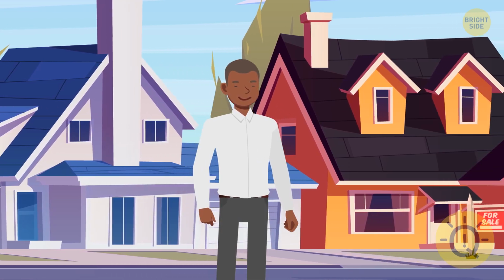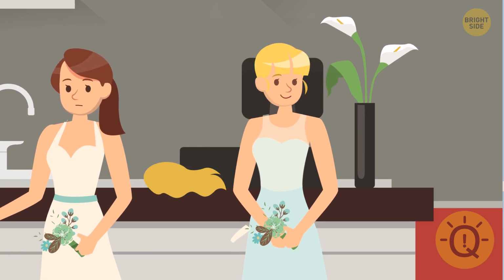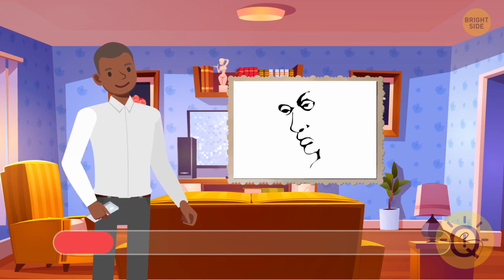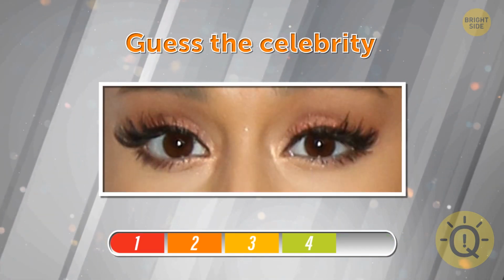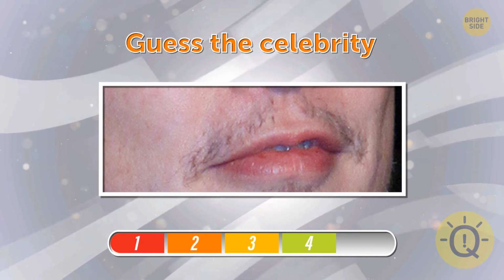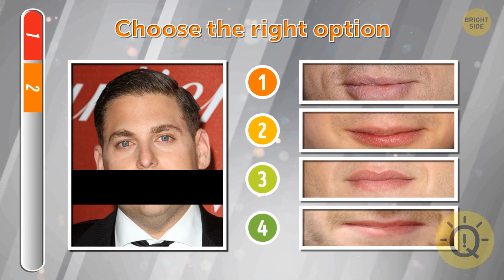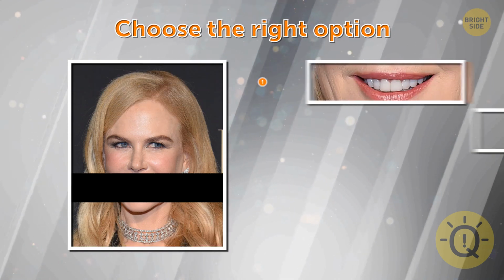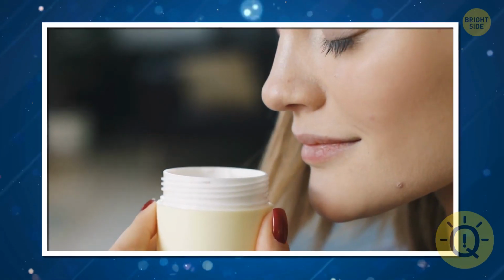15+ Twisted Riddles and Some Celebrity Guess Questions 🎁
Do you think you have what it takes to solve these perplexing puzzles? From logic puzzles to brain teasers, this movie will test your intelligence and keep you wondering till the finish. It's an intellectual rollercoaster that will leave you in awe and surprise, leaving you scratching your head. Are you up for the task? Put your problem-solving abilities to the test and see if you can outwit these clever riddles!